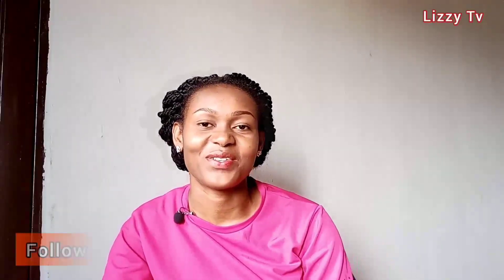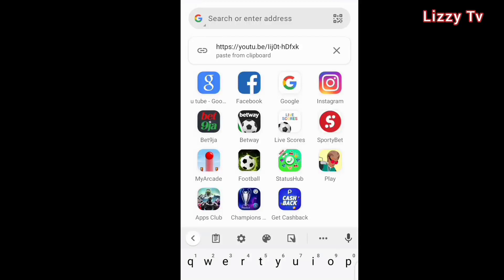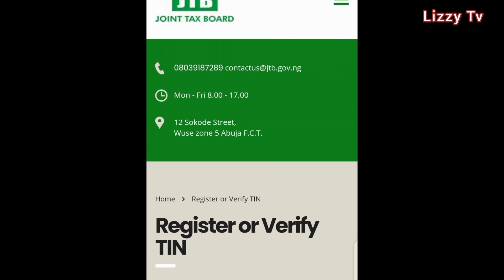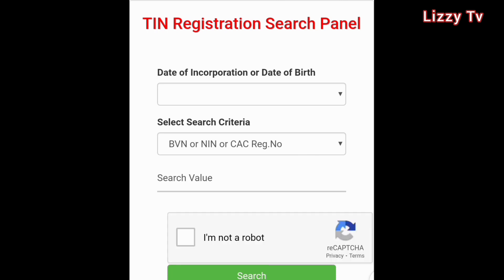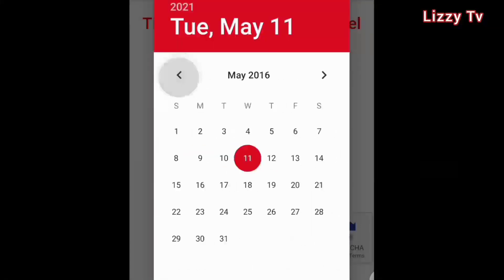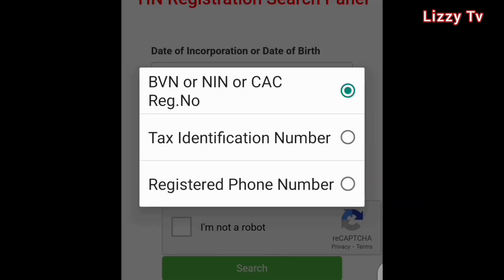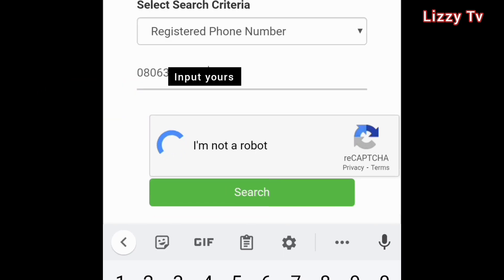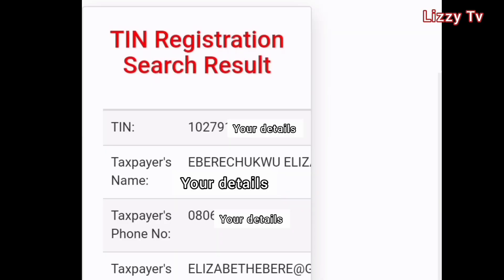HOW TO GET YOUR TAX IDENTIFICATION NUMBER (TIN) IN NIGERIA USING YOUR PHONE || ONLINE VERIFICATION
Get ready for tax season, get your TIN and fill out your tax information.
@Uche Nwezi @Banter With Nj @Dyna Ekwueme